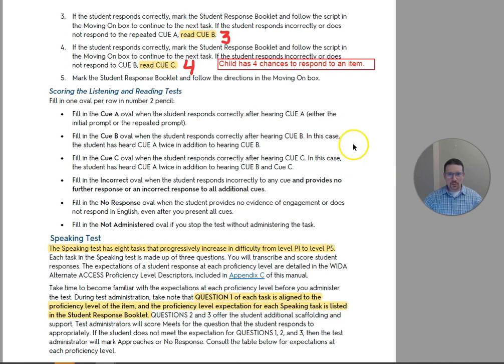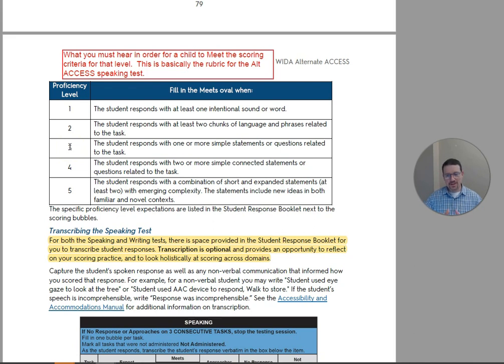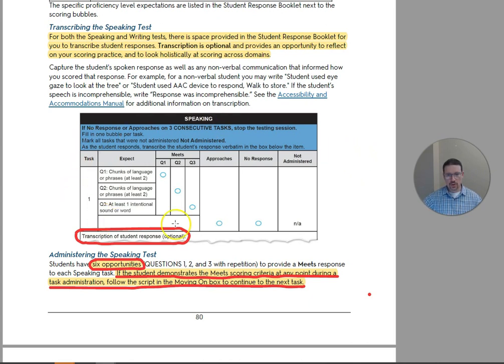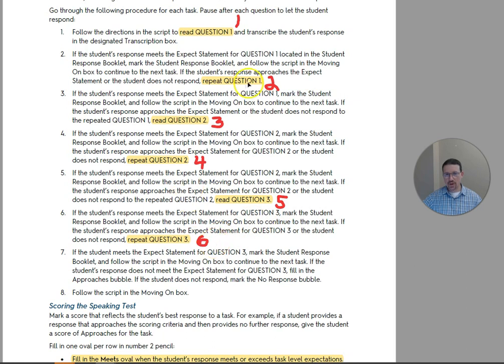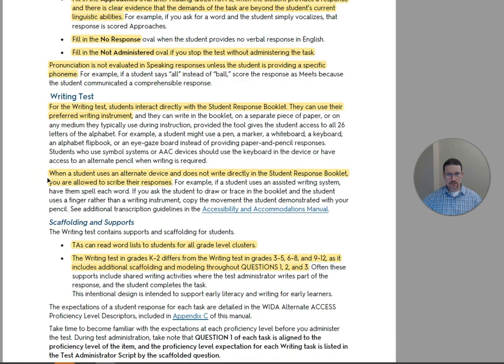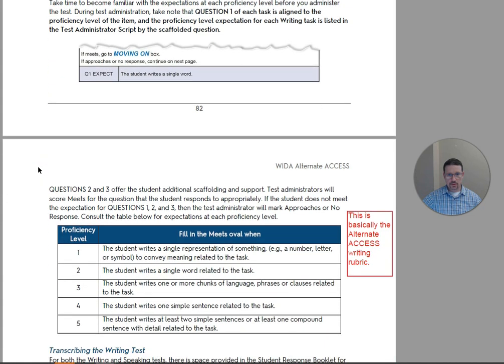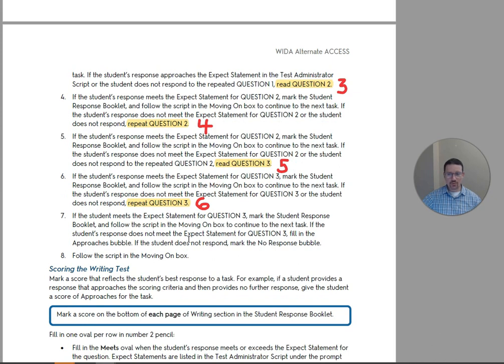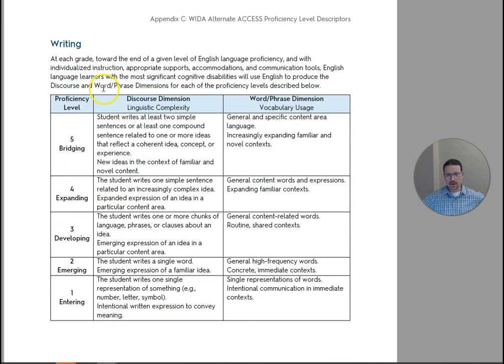Alt Access Part 2